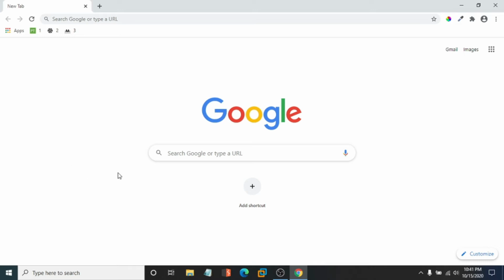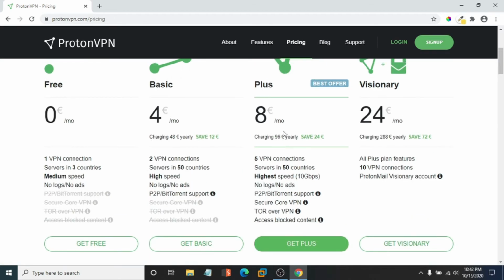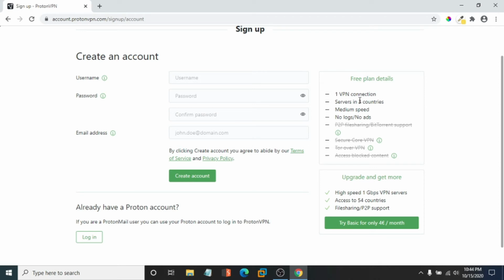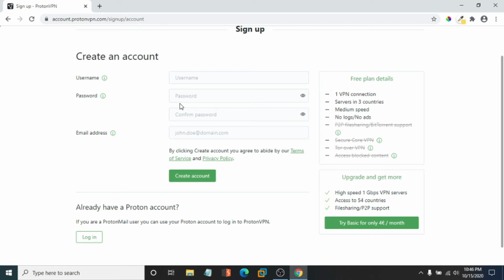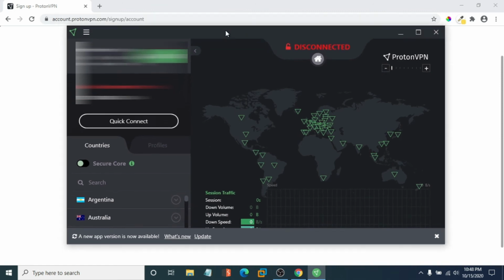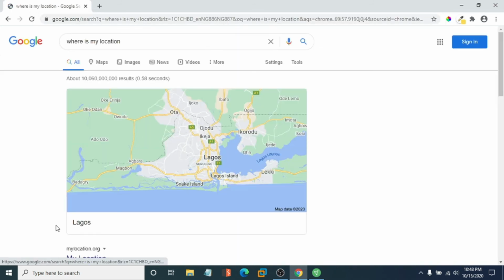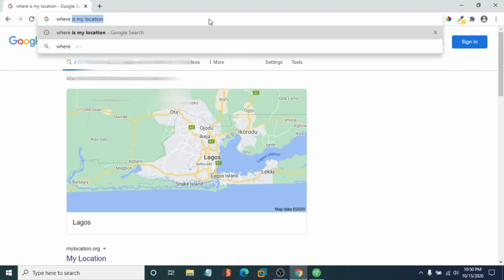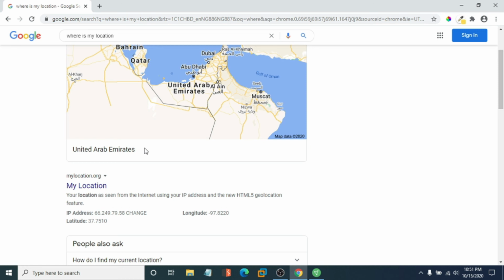VPN FOR DUMMIES (HOW TO ACCESS BLOCKED WEBSITES)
In this video, I discuss how to access blocked websites with the use of VPN